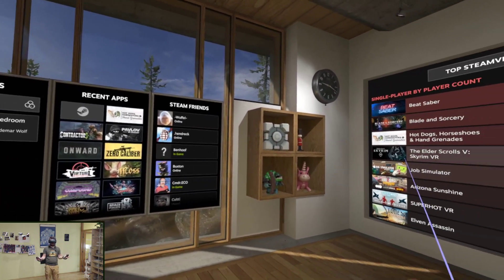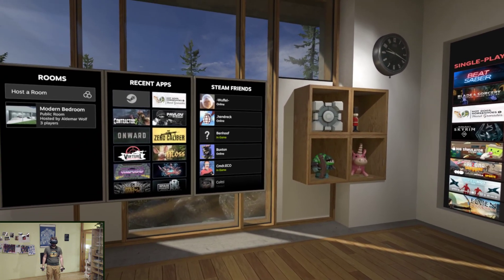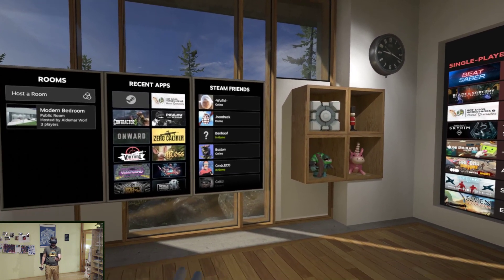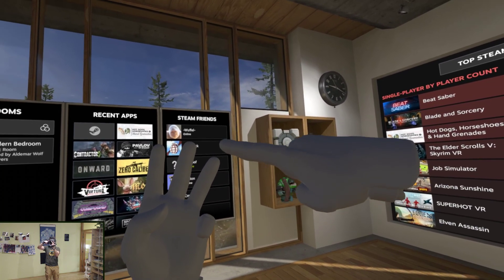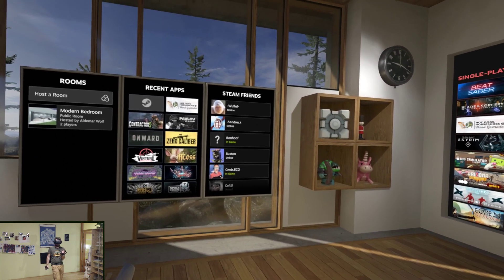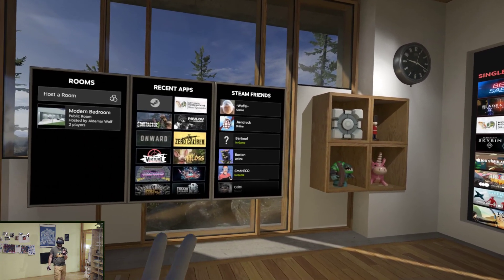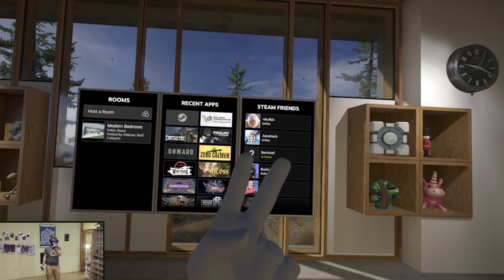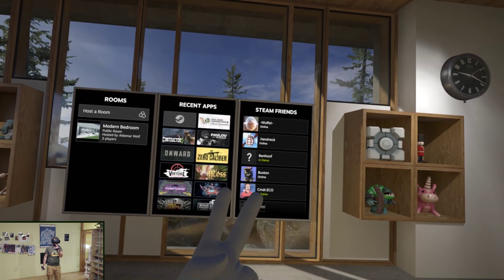Index Controller, Vive and Revive to Recall some Robots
Just trying out how well the Index Controllers emulate the Oculus Touch controller.